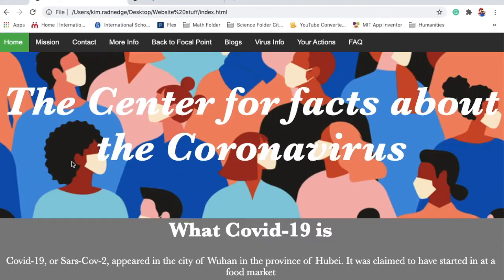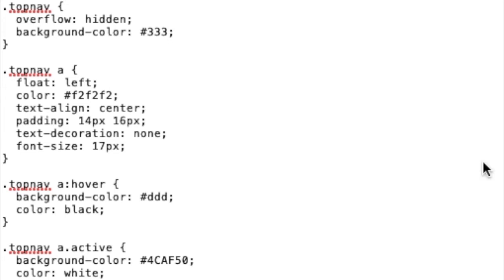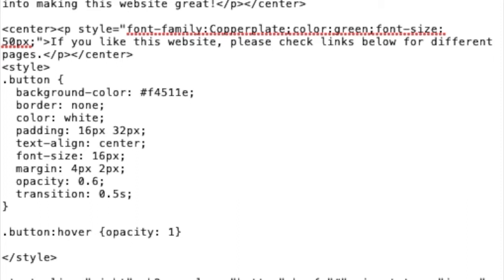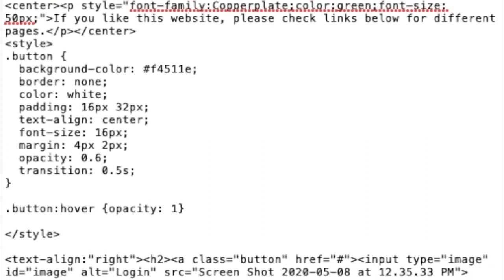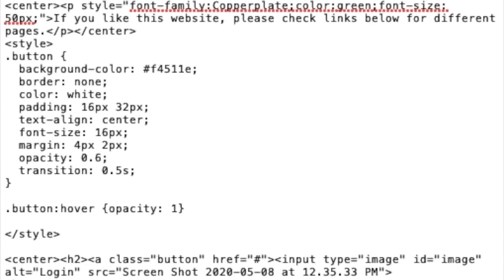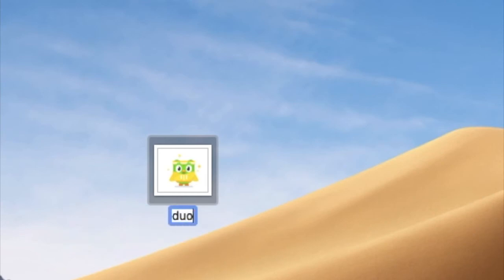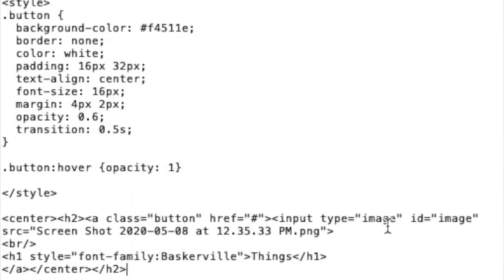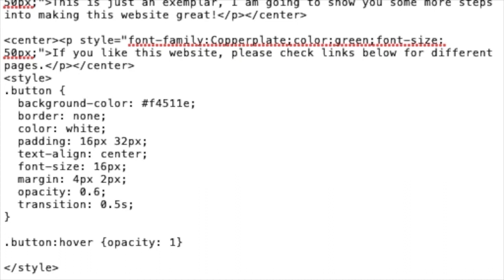Website Part 7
This video we will be looking at the final design of our website, I will try to attempt making a link have a picture but fail! Sorry about that! But nonetheless, I will work hard and try to fix that problem, this is all about trial and error, so if you also have any problems you could send them to me, and I will try to fix them. Anyways, I hope you like this video!